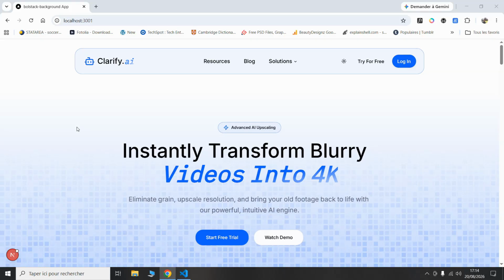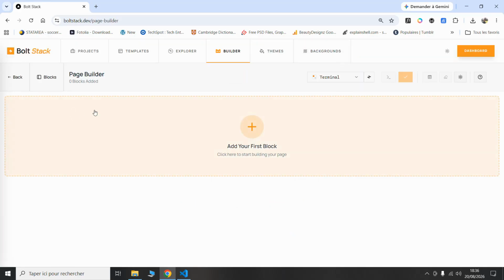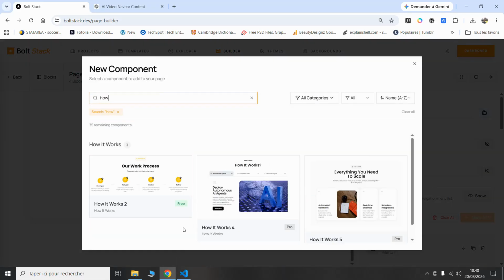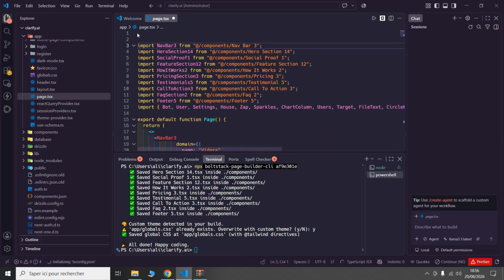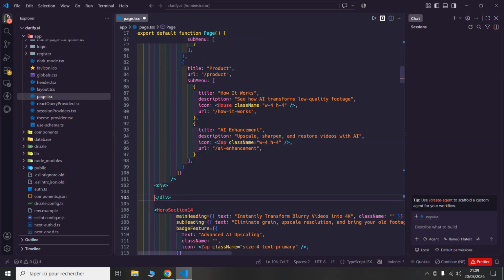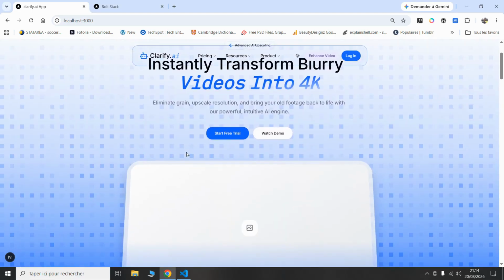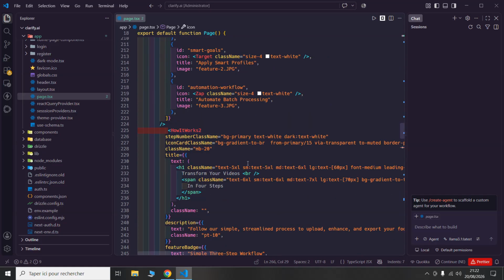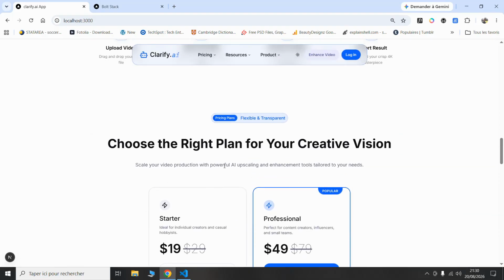Build an AI Video SaaS Landing Page using Next.js, React, Tawilind Css and Typescript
In video, we will build an AI Video Saas landing page with shadcn/ui animated backgrounds powered by Frame Motion, Tailwind CSS, and Next.js. In this video, we’ll create modern animated background effects that can make your SaaS and landing pages feel more polished and professional.

Chapters:

00:00:00 Demo of the project
00:04:04 Adding the building blocks of the landing page
00:10:36 Installing the landing page in a Next Js Project
00:15:56 Updating the design of the navbar
00:18:48 Updating the styling of the hero section
00:25:42 Updating the feature section
00:27:28 Updating the how it works styling